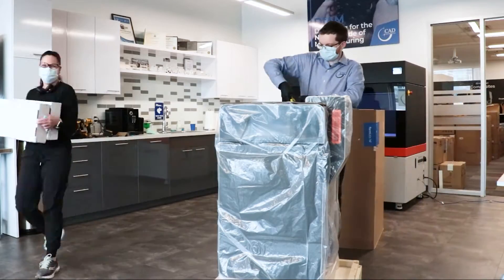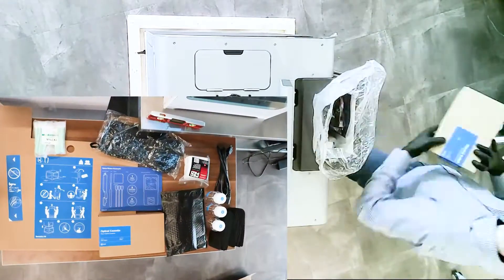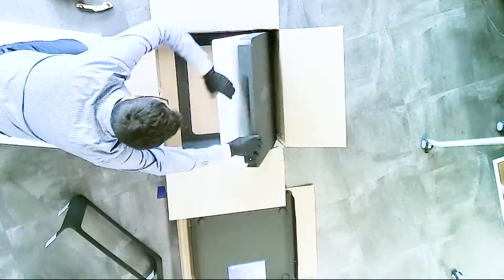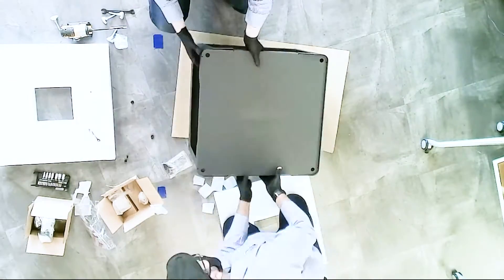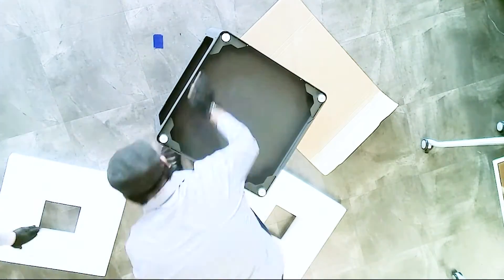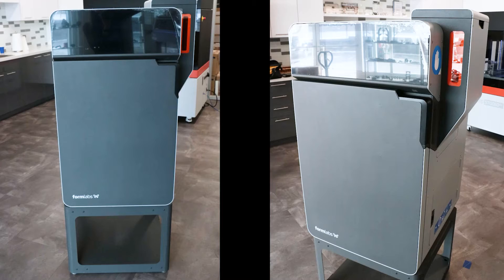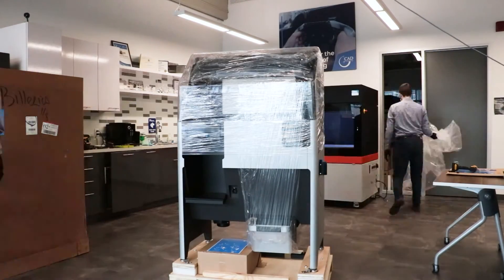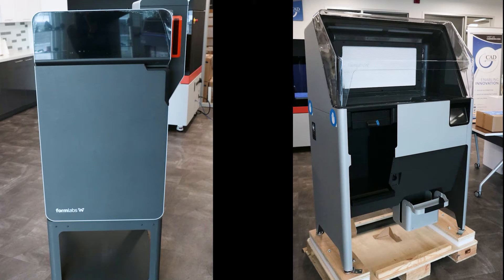CAD Micro TV: Formlabs Fuse 1 and Fuse Sift Unboxing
Our team is excited to share the unboxing of the Formlabs Fuse 1 and Fuse Sift.

The Fuse 1 is designed for minimal upkeep. A full-color touchscreen interface guides you through every step of printing and maintenance. With reduced equipment cost, affordable material, and efficient powder recycling, the Fuse 1 is the smart choice for industrial quality SLS 3D printing.

The Fuse Sift is a safe, efficient powder recovery system for the Fuse 1 3D printer. This easy-to-use, all-in-one station combines part extraction, powder recovery, storage, and mixing in a single free-standing device.